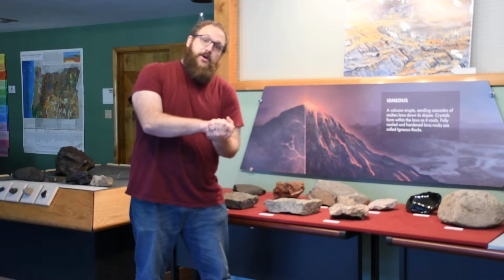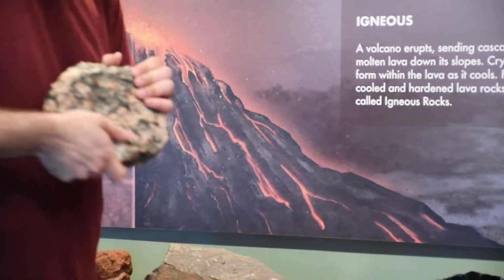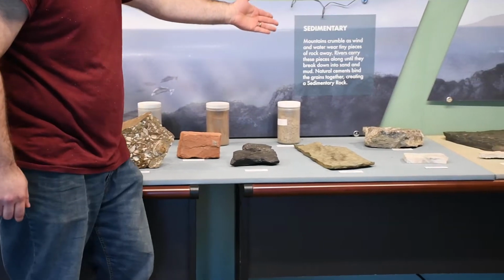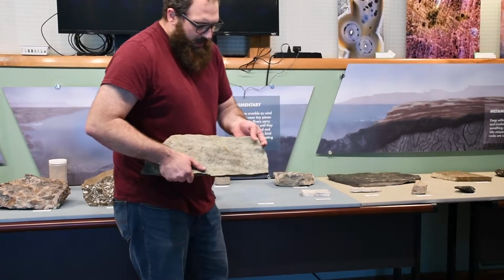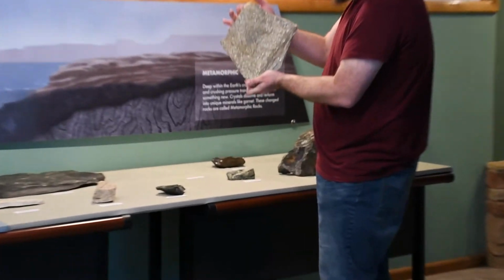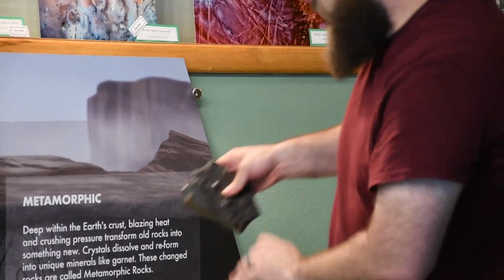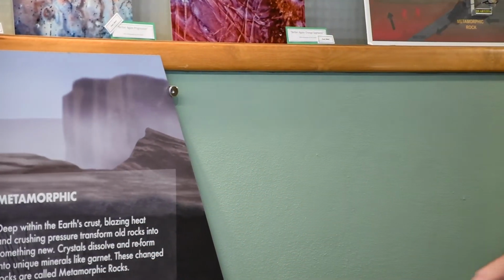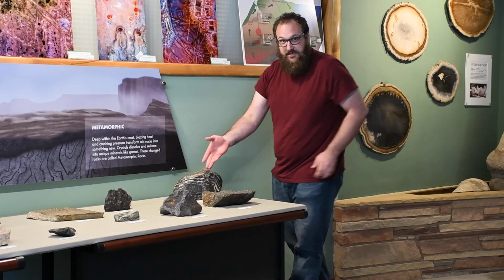Rice Tour 03 Rock Cycle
All about the rock cycle - the three main types of rocks. View hand samples of volcanic, sedimentary, and metamorphic rocks and learn how the earth efficiently recycles material. Uses specimens from the lecture room at the Rice Museum.